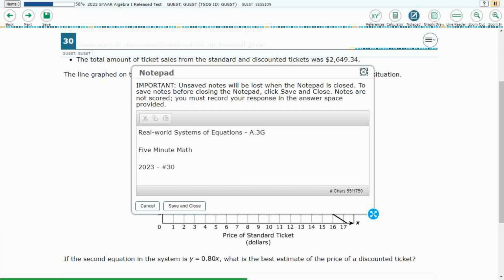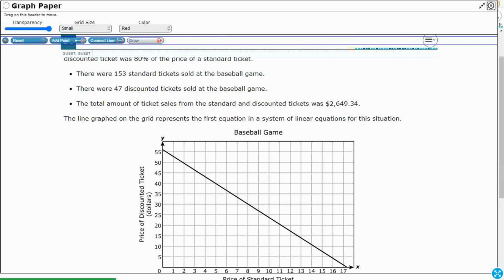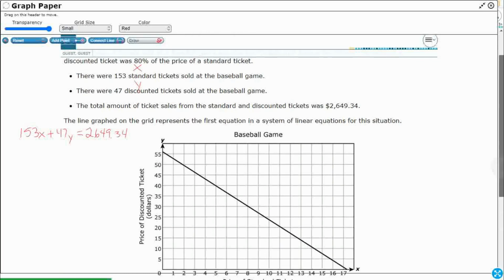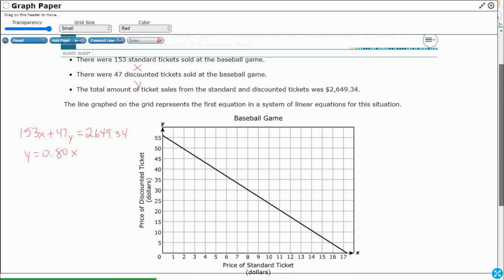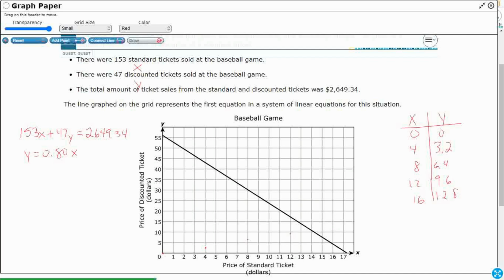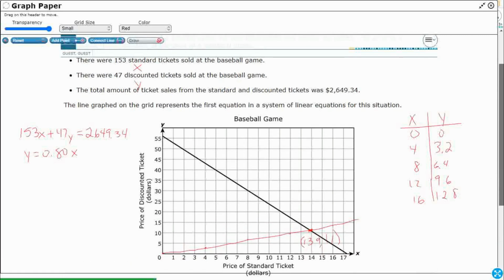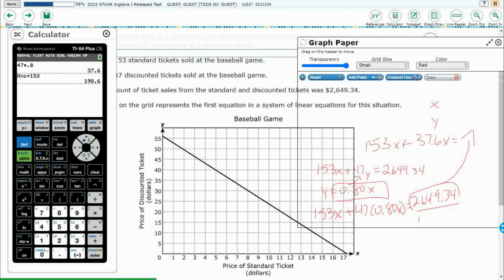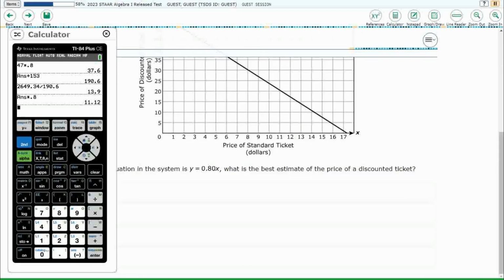Algebra 1 STAAR Practice Real-world Systems of Equations (A.3G - #1)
Practice estimating graphically the solutions to systems of two linear equations with two variables in real-world problems with a test item from the 2023 released STAAR test (#30 - A.3G)